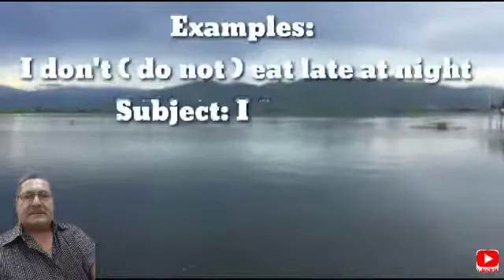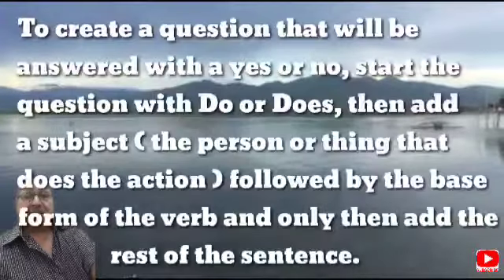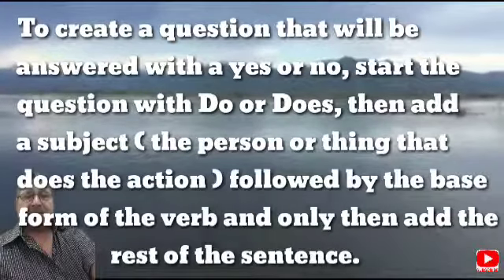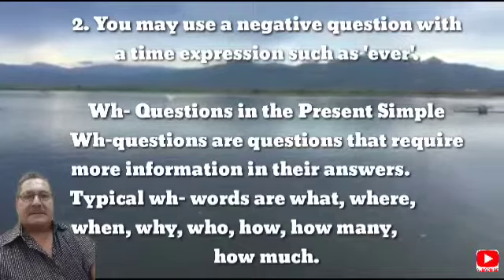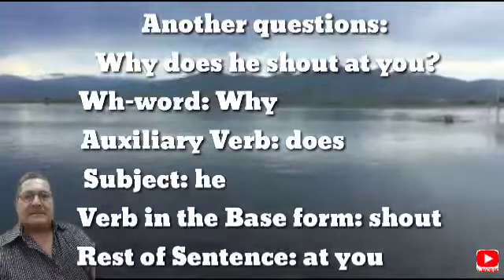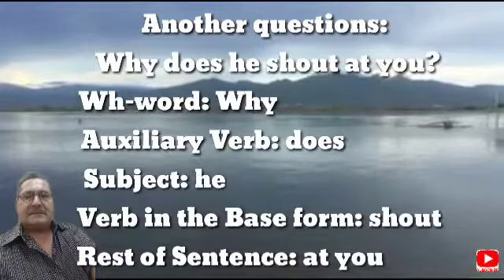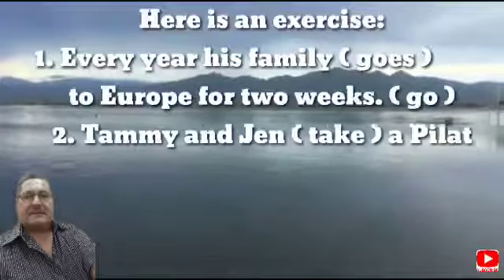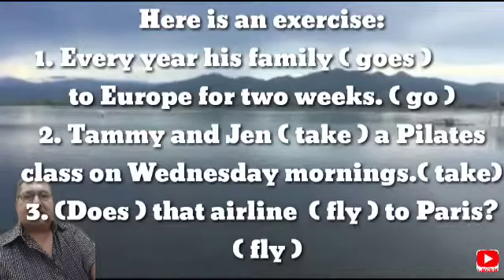LEARNING ENGLISH GRAMMAR PART 3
As an English teacher I feel responsible for ensuring that students learn proper grammar, writing, and reading comprehension. A good English Teacher should be liable for creating lesson plans that will teach students the skills they need. A few of the main duties which I have as an English teacher are answering student questions, grading student tests and essays, tracking student progress, and teaching students the importance of English. I also communicate to the parents of students.